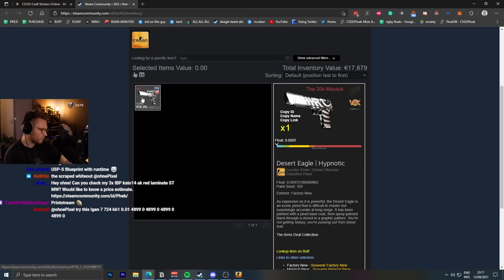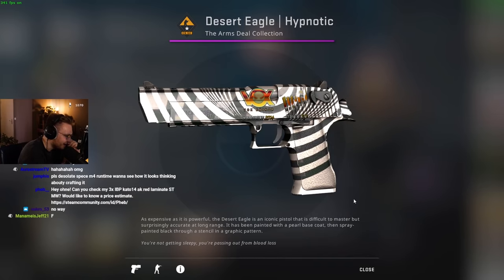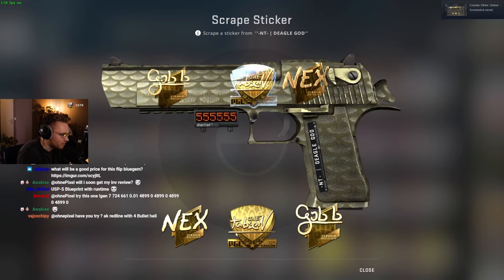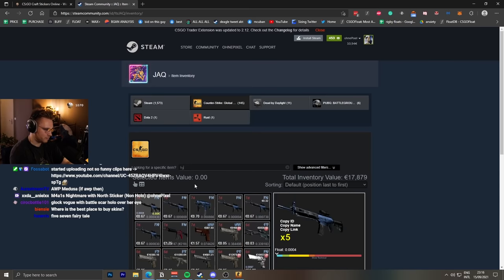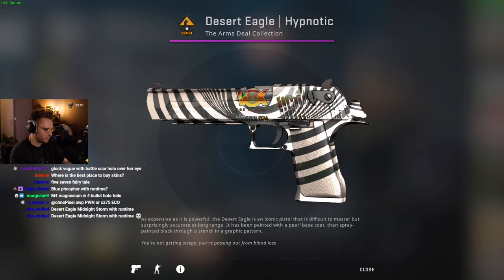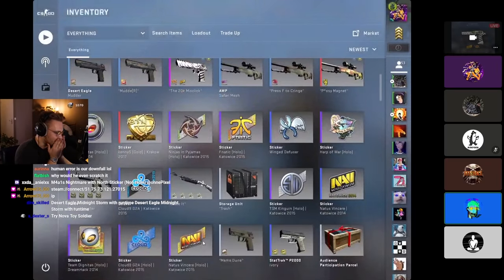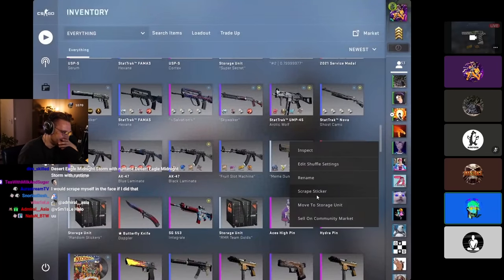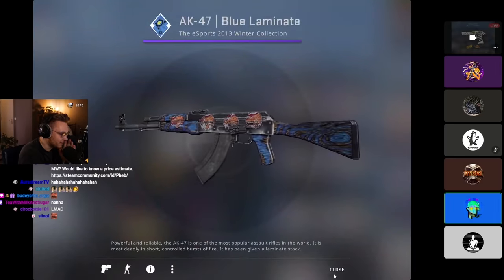the most expensive missclick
he accidentally scraped one of the most expensive csgo stickers in the game, a katowice 2014 holo natus vincere which costs around $18k at the time of the incident. this must be one of the most expensive csgo fails ever.